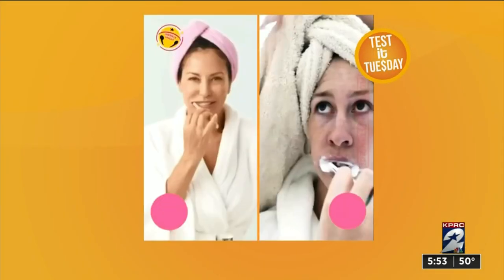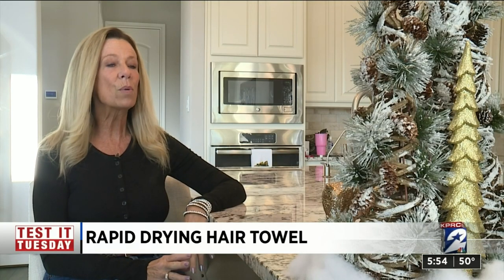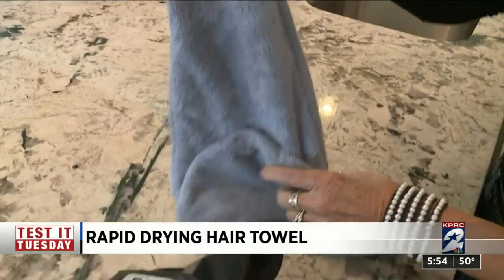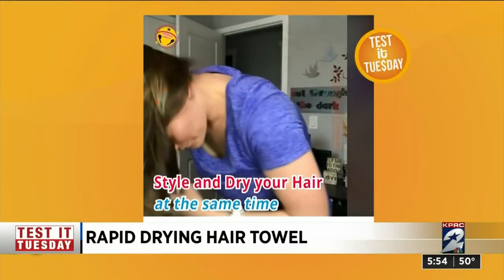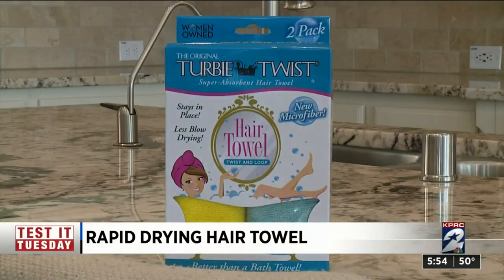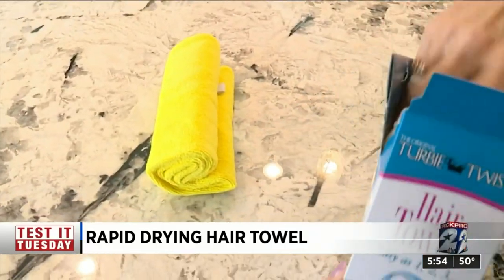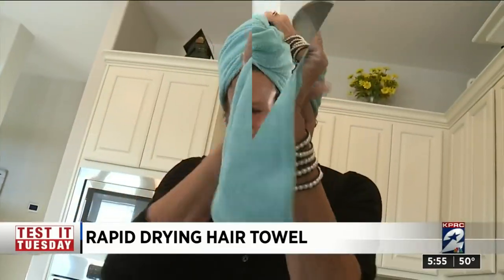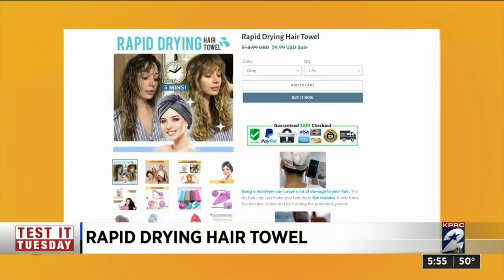Test it Tuesday: Rapid drying hair towel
Blow drying your wet hair, depending on how long it is, can easily take a up to half an hour.